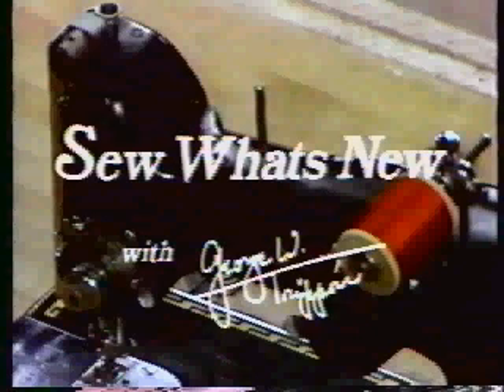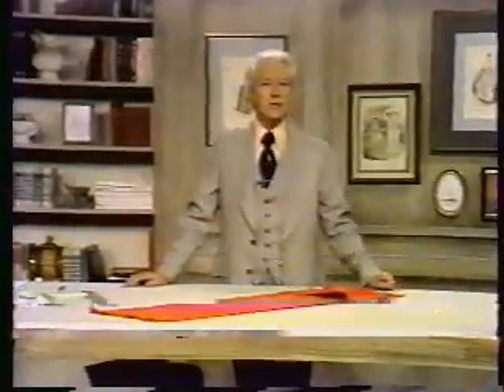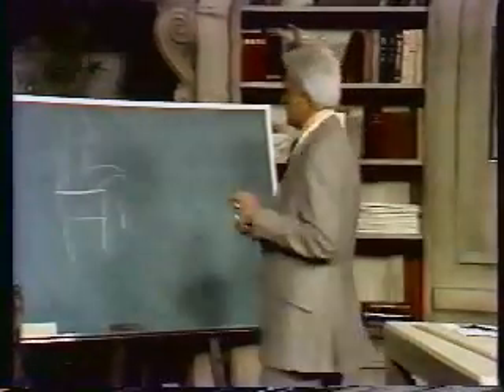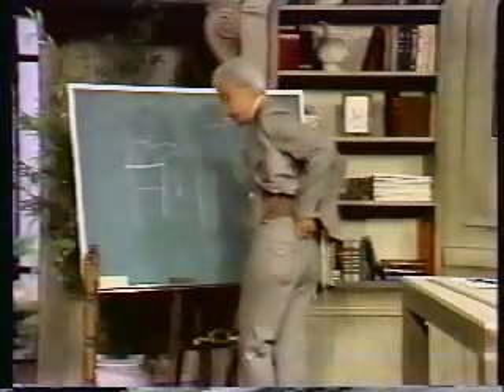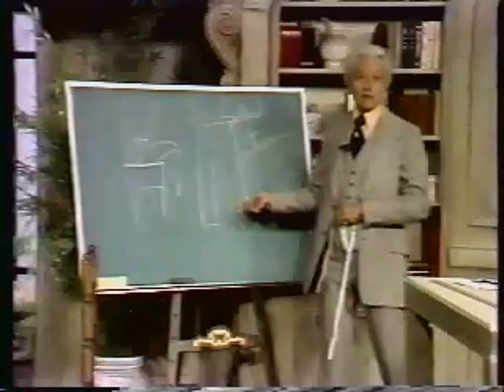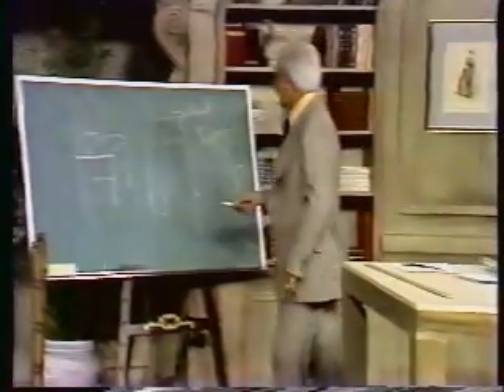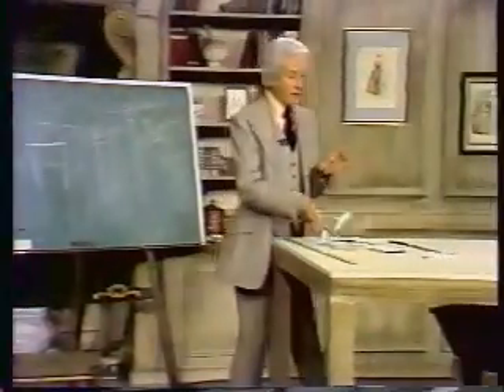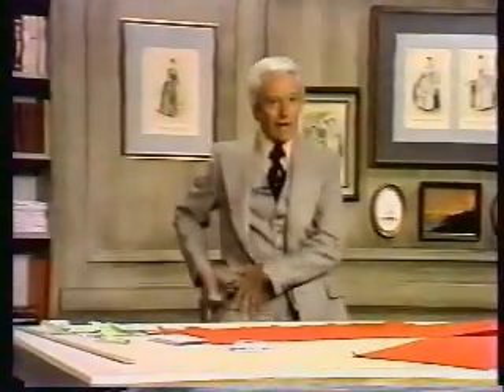Sew What's New with George W. Trippon- Making pants part 1 of 3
George designed and made woman's clothing for the Hollywood studios, before and after WWII. He had a design school in Hollywood called The Trippon School of Design. His TV show, "Sew What's New", was made and aired over a period of about 20 years, starting in 1970. He wrote and published two books in conjunction with the show: "Becoming a Dress Designer: What Every Designer Should Know", and "Let's Design, Cut, Sew, and Fit With George W. Trippon". Both books are rare and difficult to find.
His partner James died in 2006. They were together for 64 years --  He wrote a book about their life together called "Ode to Jimmie". He also wrote a book about his childhood called "Pidgeon Hill" both are available from Amazon.

George pass New Years Day 2010. RIP George we love you and thanks for being you!